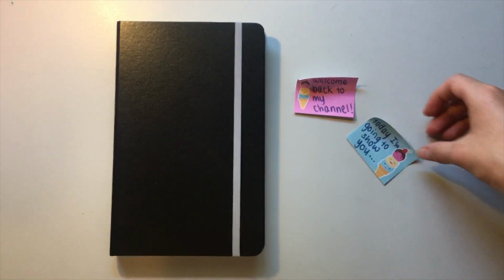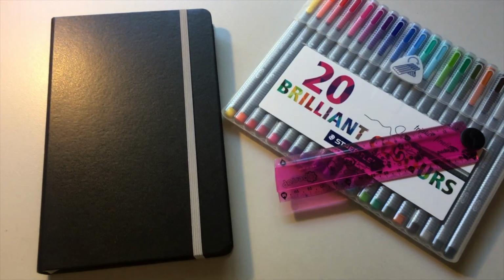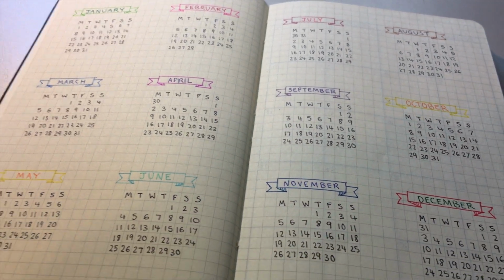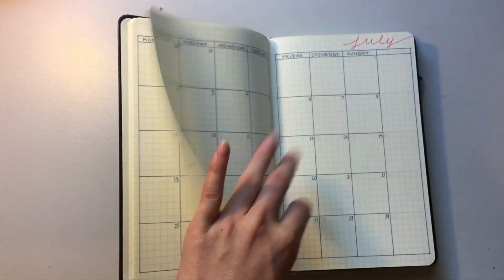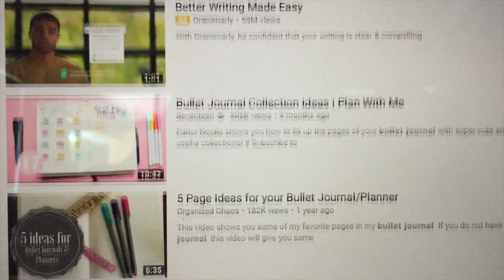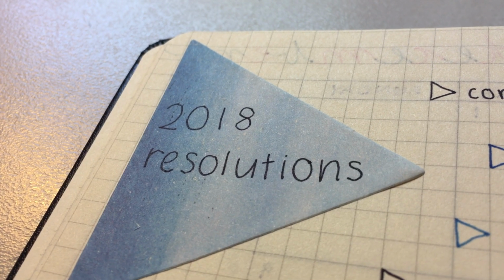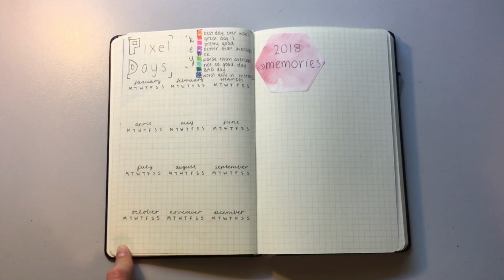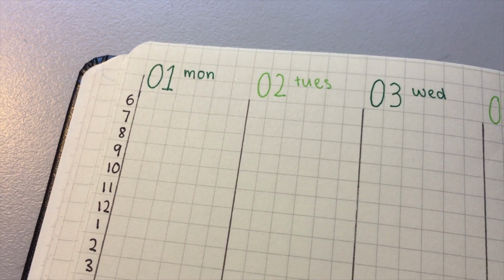My Bullet Journal Setup 2018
In this video, I show you how I've set up my bullet journal for 2018. I flip through my new bullet journal and show you all the different spreads I have set up for the new year.

Hi!! Thanks so much for taking the time to click on this video! I hope it gave you some inspiration and ideas if you're thinking of trying out bullet journalling in 2018.